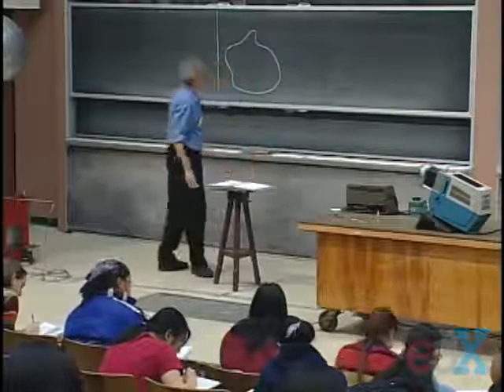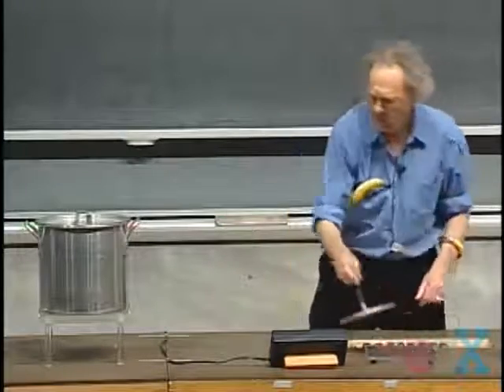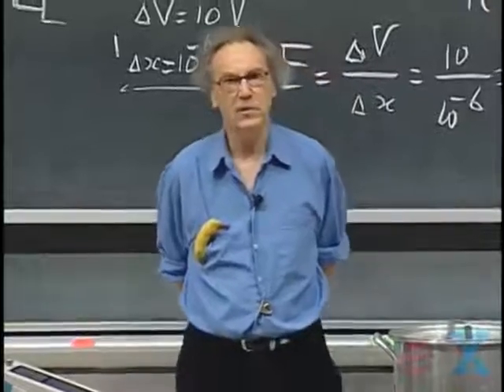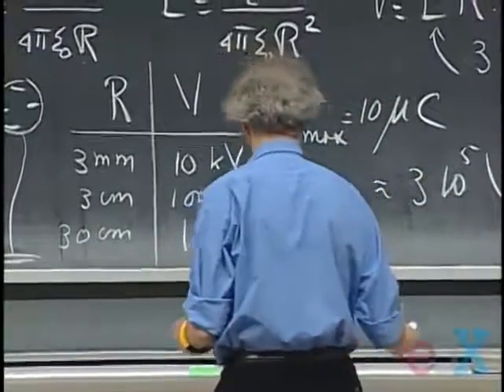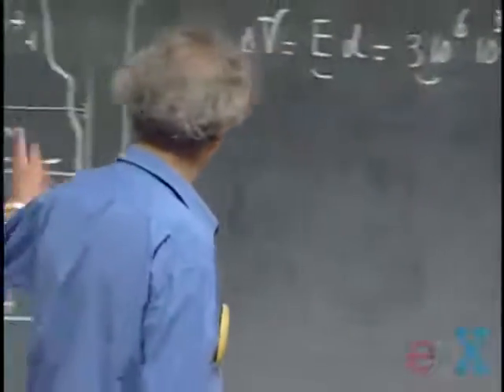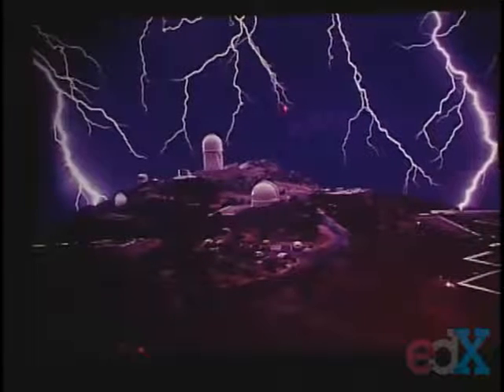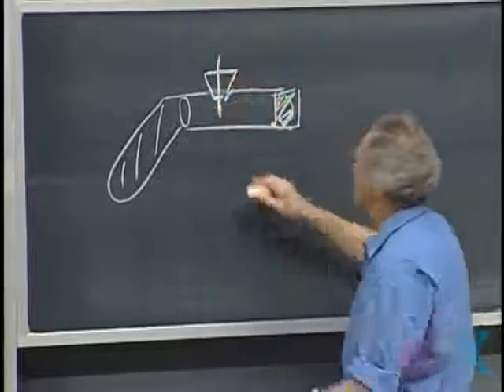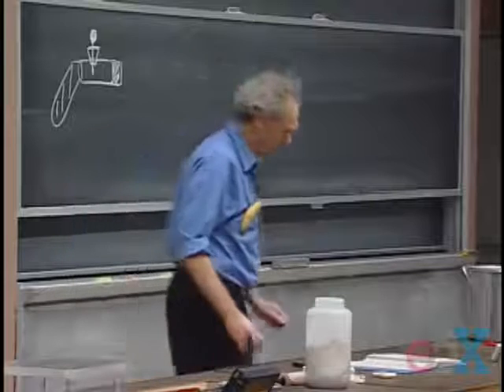8 02x Lect 6 High voltage Breakdown, Lightning, Sparks, St Elmo's Fire 2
High voltage Breakdown, Lightning, Sparks,